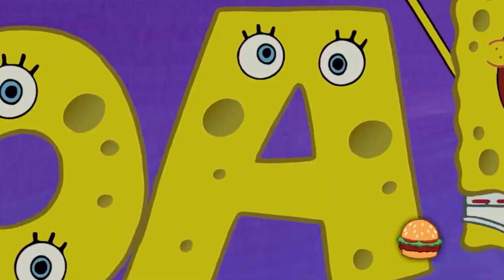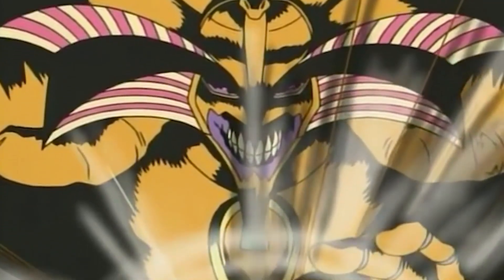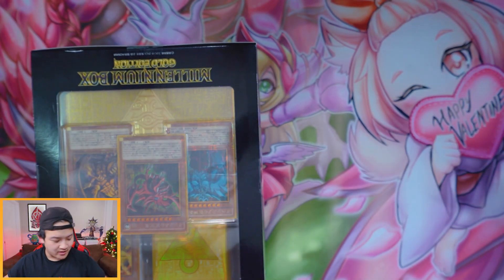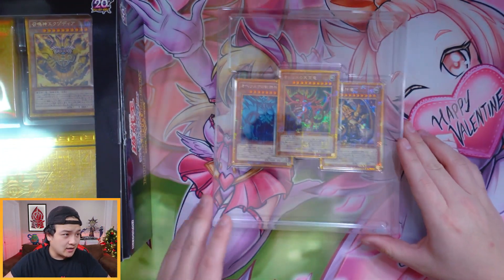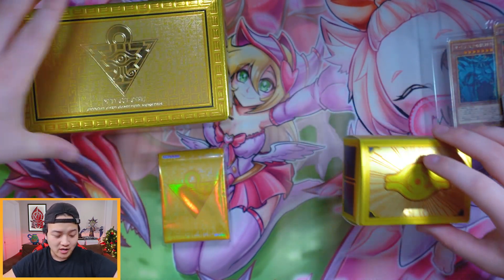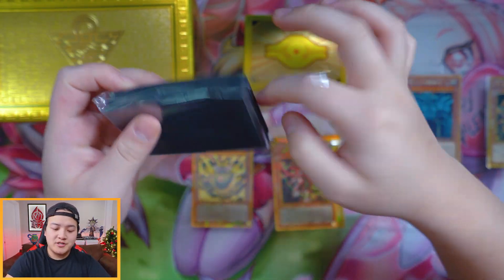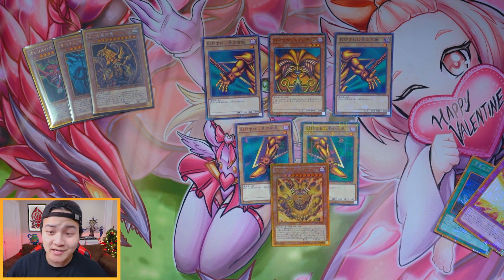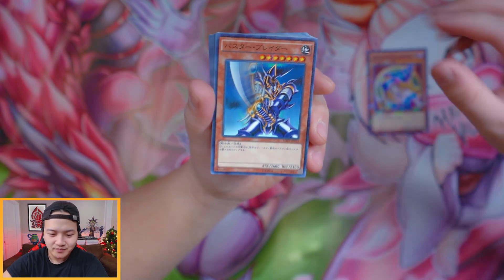YU-GI-OH! NEW MILLENNIUM GOD BOX *GOLD EDITION* OPENING (EXODIA!)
► Buying a Tesla?

@ teamsamuraix1